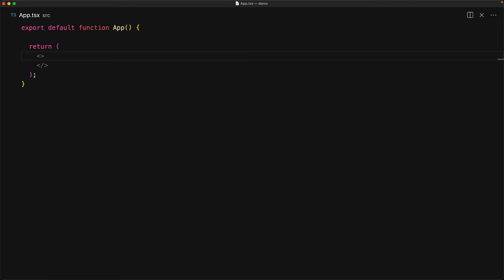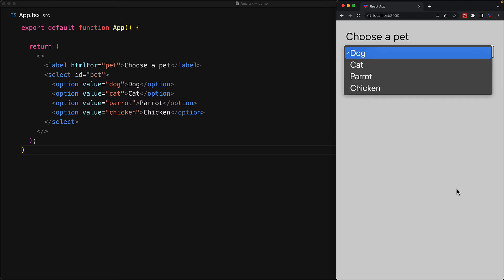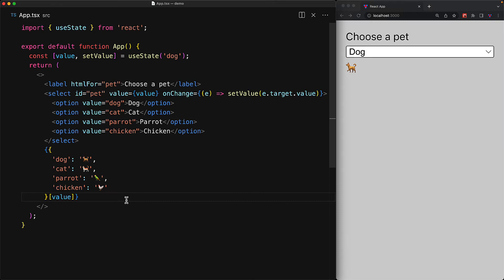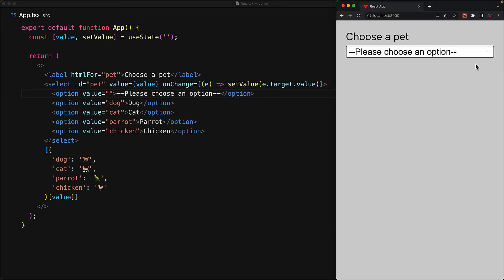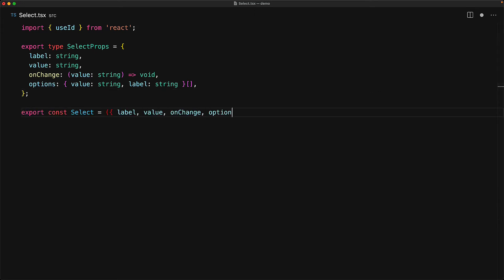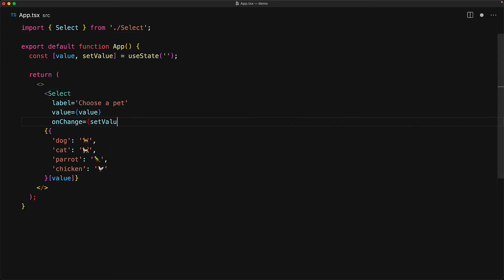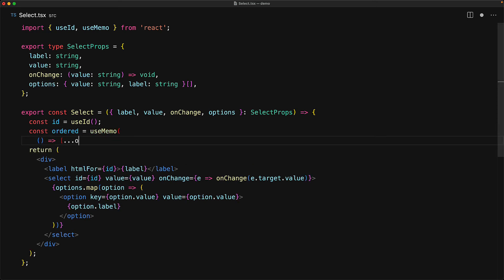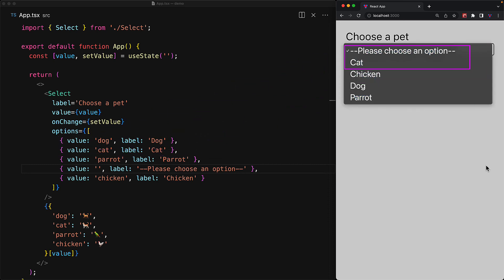Select Drop Down // ReactJS ListBox Simplified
In this tutorial, we simplify how the Select component works in the browser, how you can use it in React and even create a custom select component 🌹

Chapters
0:00 Intro
0:14 Browser Select
1:28 React Select
2:39 Provide an optional value
3:39 Create a Custom React Select Component
5:38 Sorting Select Labels
7:13 Outro